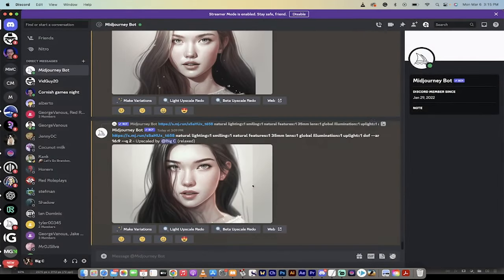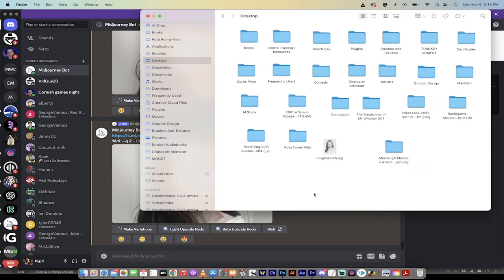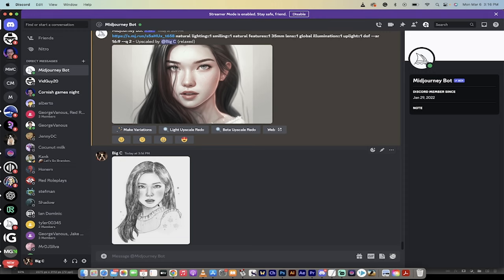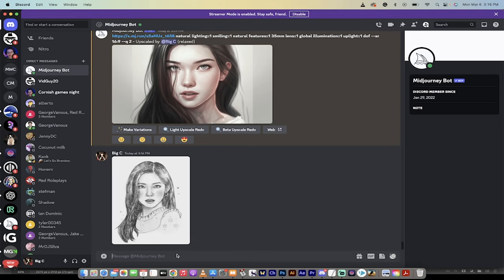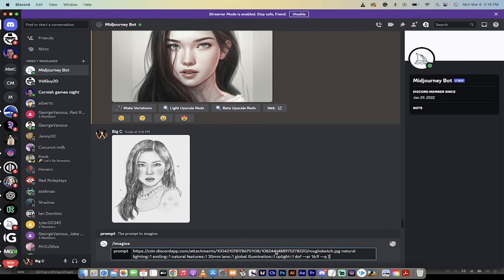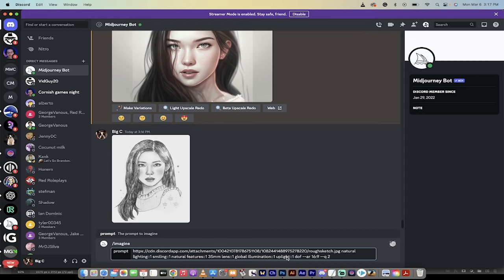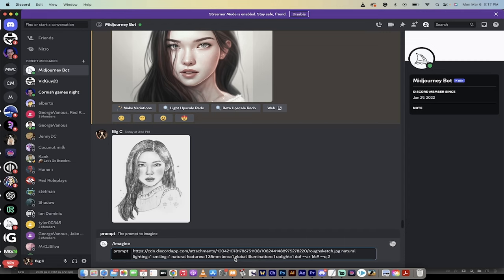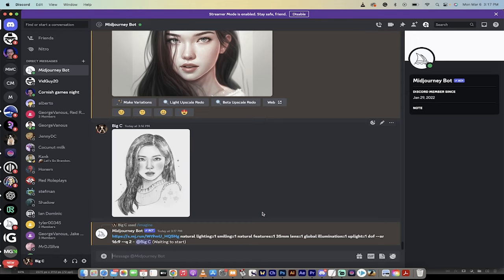Midjourney - Turn A Sketch Or Drawing Into Photorealistic (Hyper-Realistic) AI Art In 2 MINUTES!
Prompt:  natural lighting::1 smiling::1 natural features::1 35mm lens::1 global illumination::1 uplight::1 dof --ar 16:9 --q 2

The video is a Midjourney tutorial on how to turn sketches or drawing / artwork into hyper realistic and photorealistic images using Mid-Journey. The instructor demonstrates the process by taking an original sketch from Reddit and transforming it into a highly detailed and realistic image.

The process involves copying and pasting a prompt into Midjourney, which includes instructions on natural lighting, features, lens, global illumination, uplight, depth of field, aspect ratio, and image quality.

The instructor emphasizes that the prompt can be adjusted to achieve desired results. The video concludes by encouraging viewers to use the provided prompt and turn any sketch or drawing into a photorealistic image.